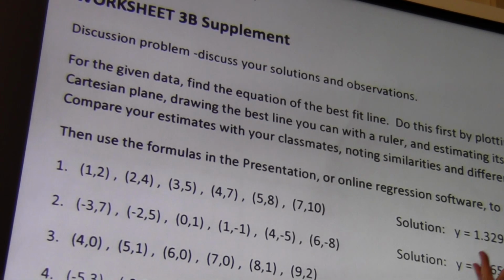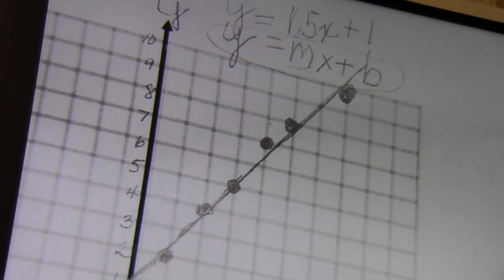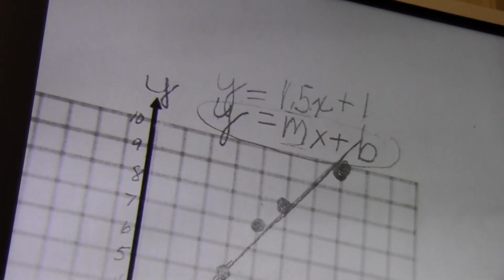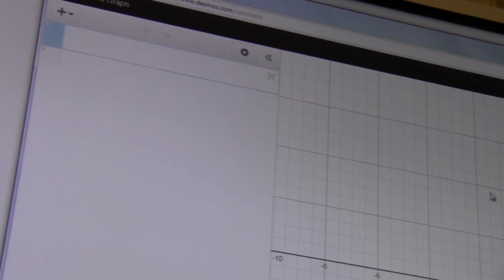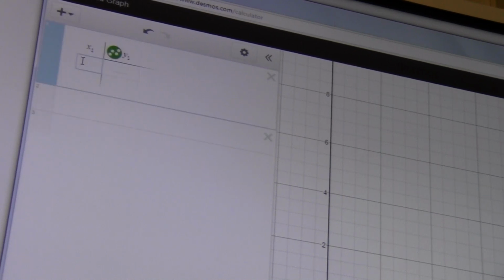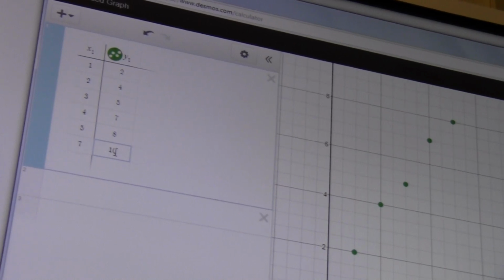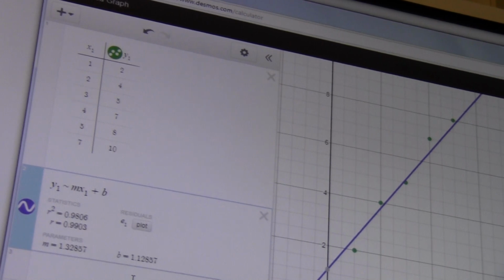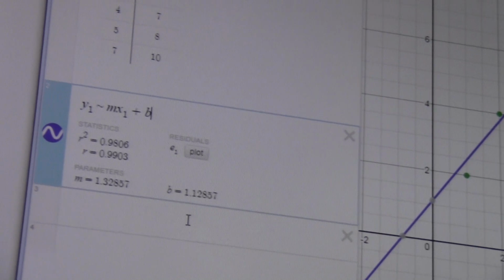Worksheet 3b Final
This video will assist you as you work on Worksheet 3b.